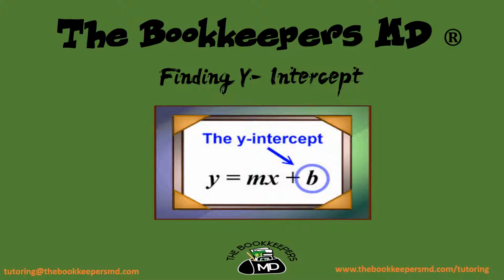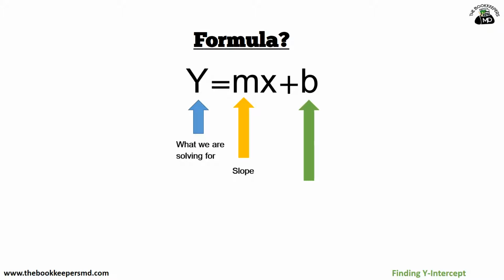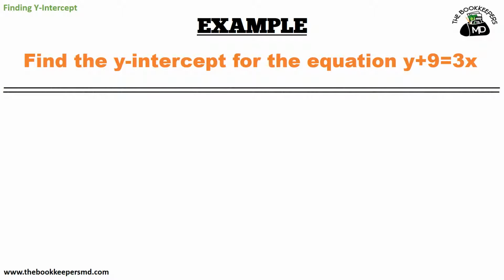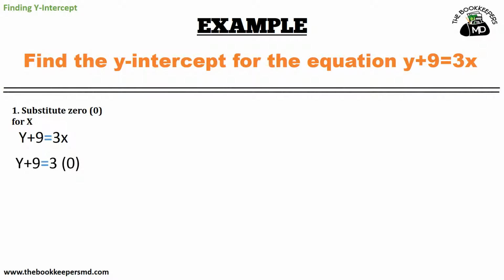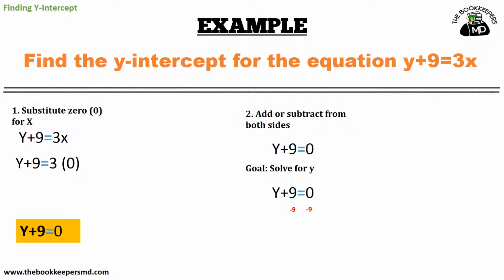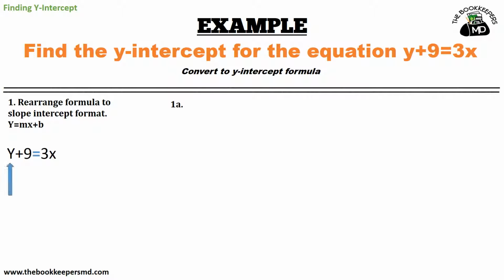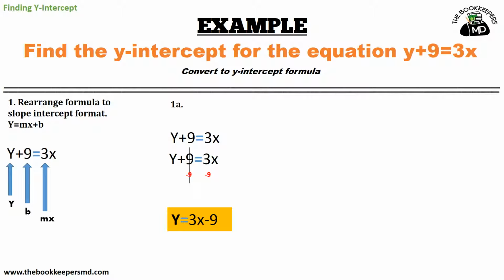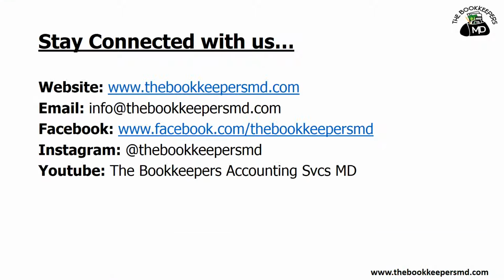How to find slope intercept/ y-intercept?-- The Bookkeepers MD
Topics Covered:
1. Finding slope-intercept/ y-intercept

 Happy studying!!

Google+:    The Bookkeepers Accounting Services MD

Also, all example problems have been created by the staff of the Bookkeepers Accounting Services MD (TM). Any similarities in the example problems are purely coincidental.